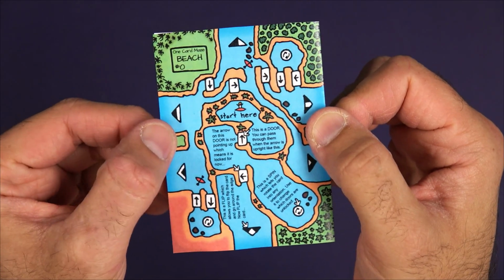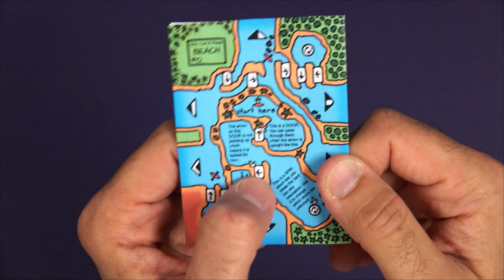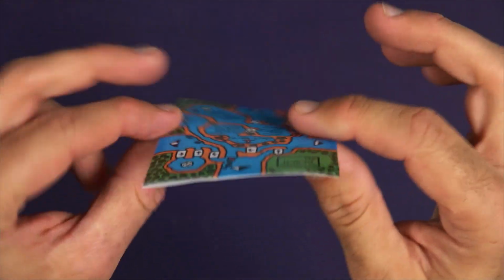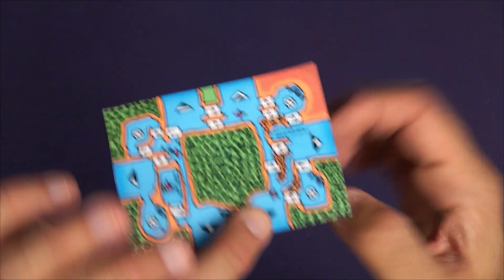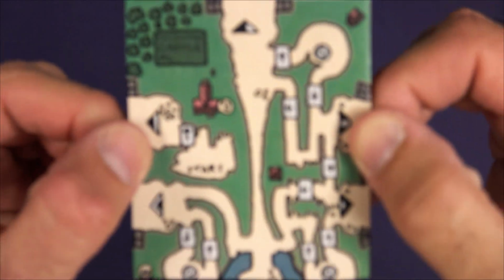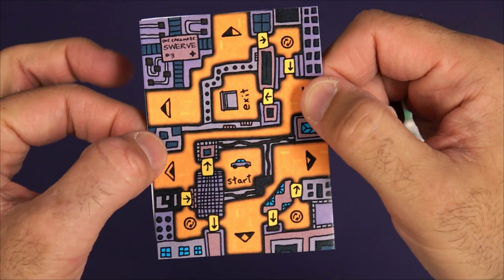Purple Moose Plays...One Card Maze (Kickstarter Preview)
Join me for a partial playthrough of the tutorial maze from the upcoming One Card Maze set, and then stick around to the end to hear what I think.

Tutorial Playthrough 0:44
Quick Look at More Mazes 4:44
Final Thoughts 5:44